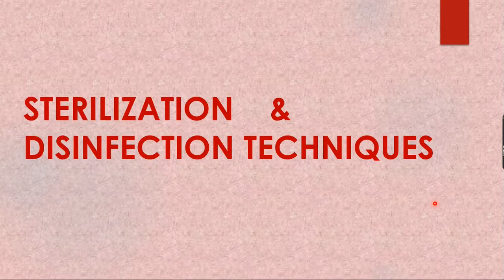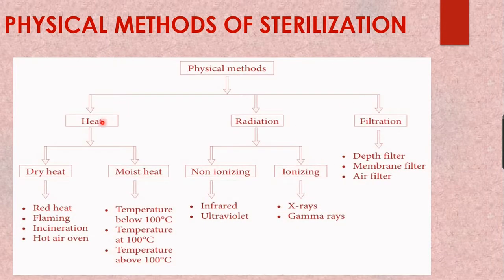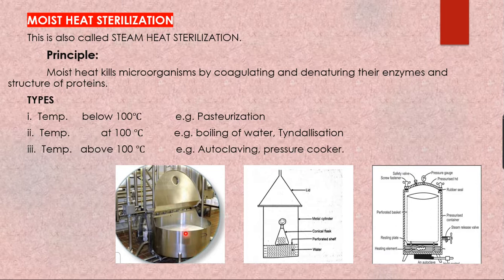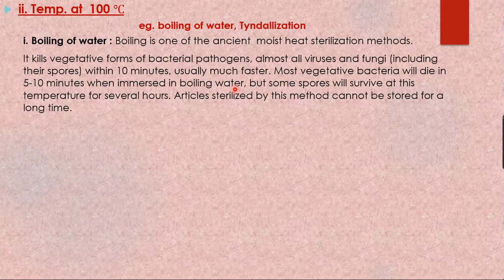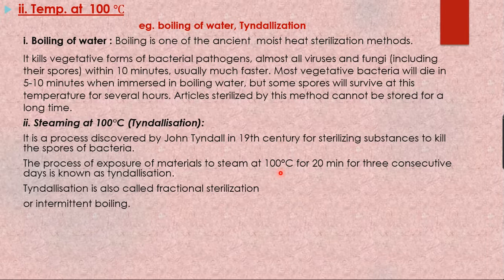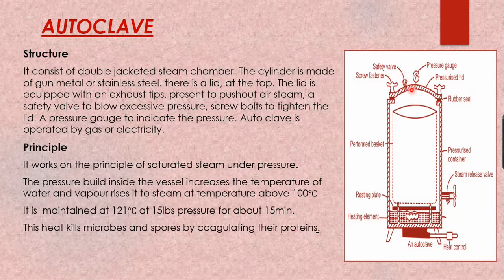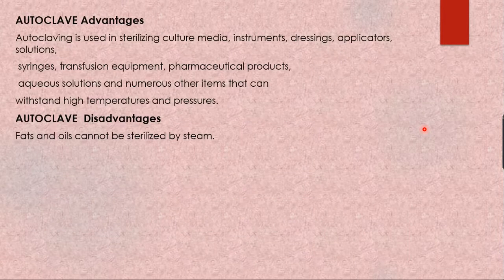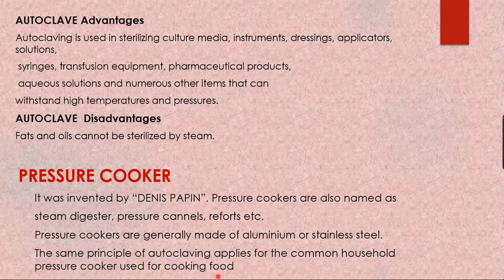Part2 II STERILIZATION & DISINFECTION TECHNIQUES II PHYSICAL METHODS II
This video covers the Introduction of STERILIZATION  &  DISINFECTION TECHNIQUES.
Especially PHYSICAL METHODS - Moist Heat sterilization is covered,
Part 1 covers  PHYSICAL METHODS - Dry Heat sterilization.